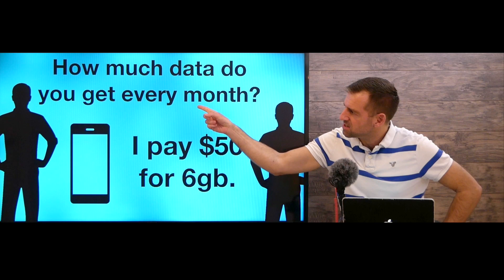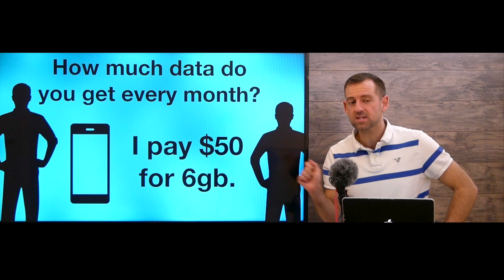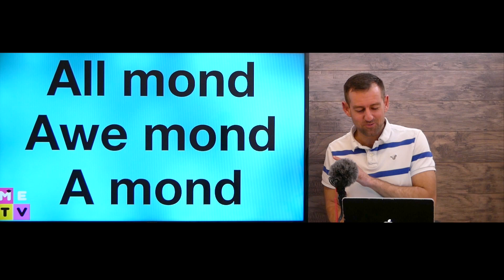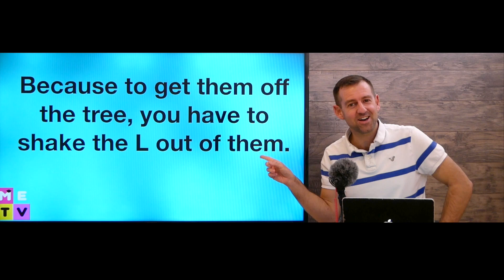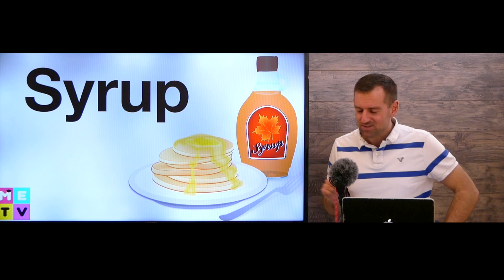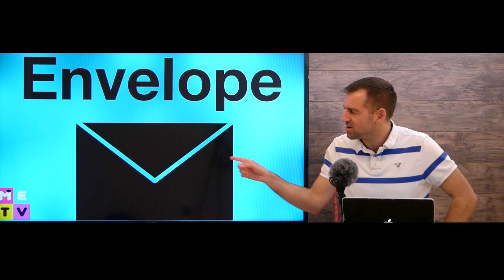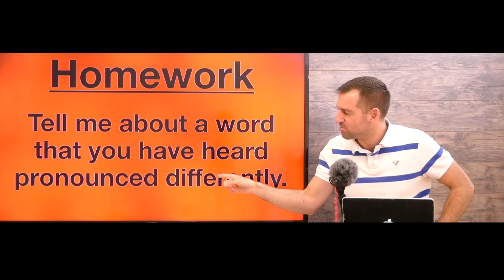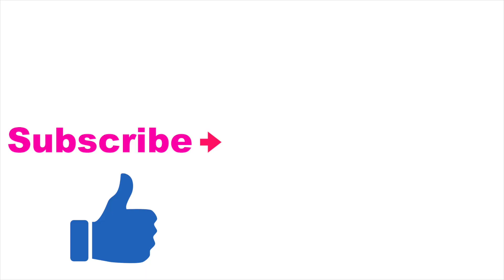English Words Pronounced Two Ways